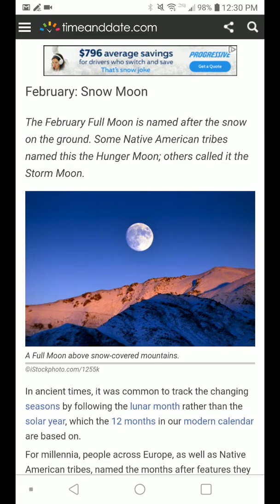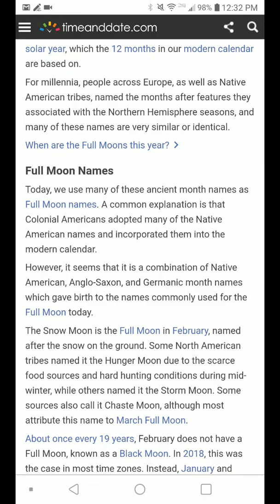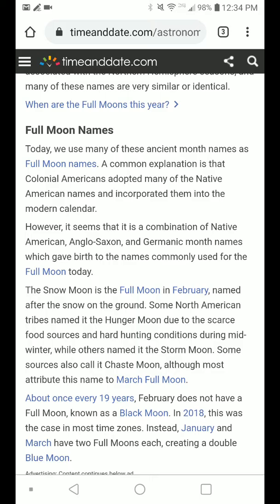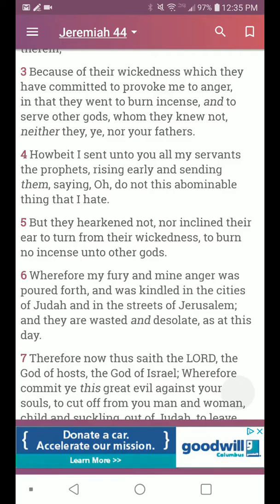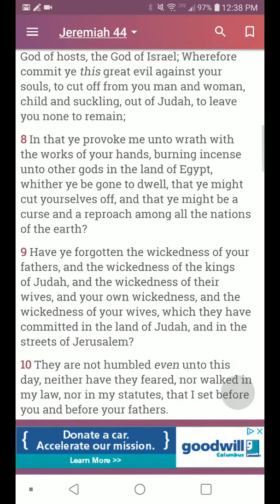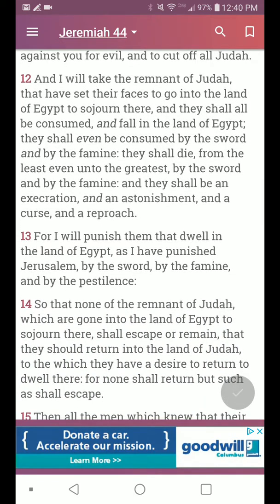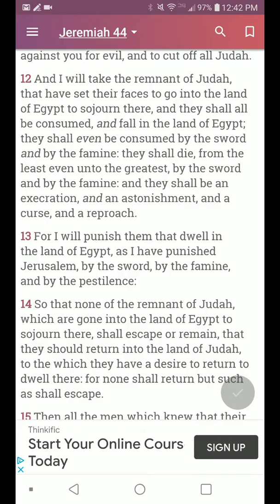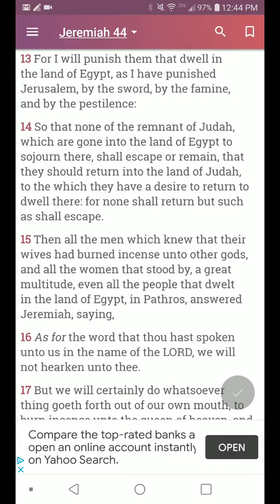Snow moon = a famine